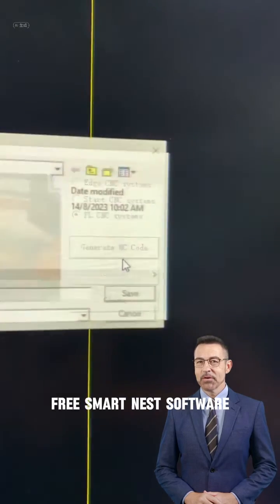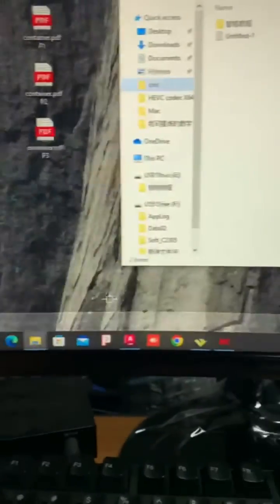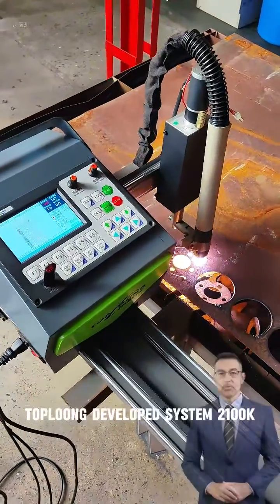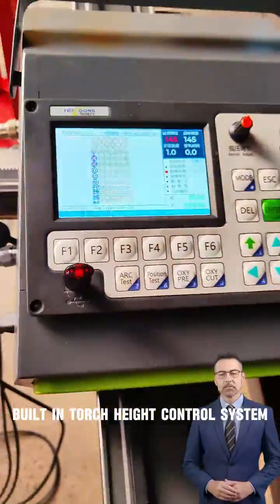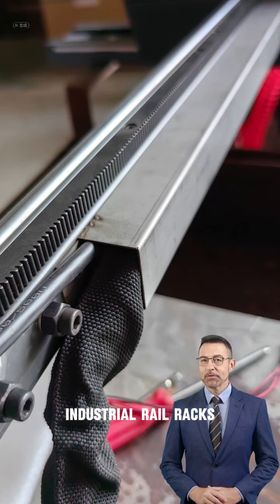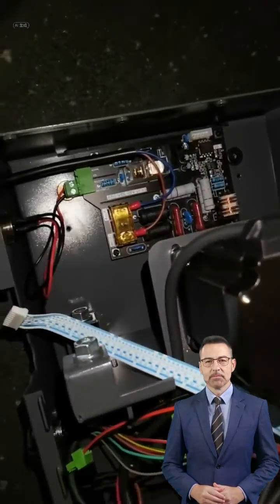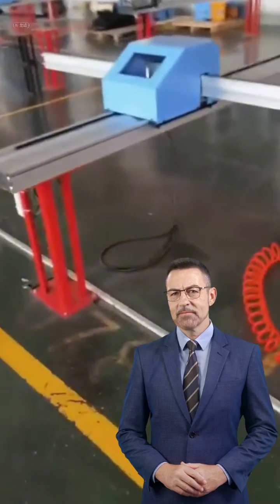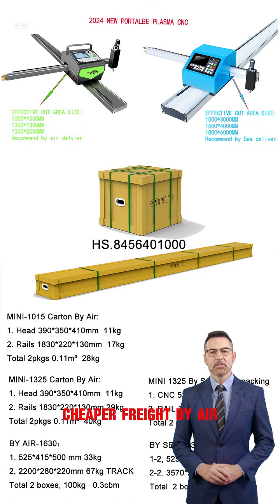Portable cnc plasma cut G code files